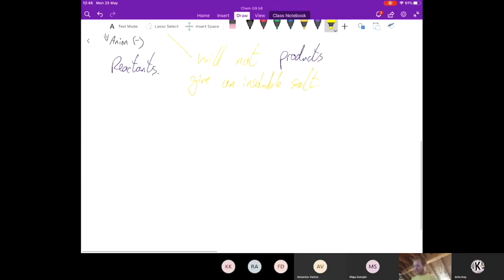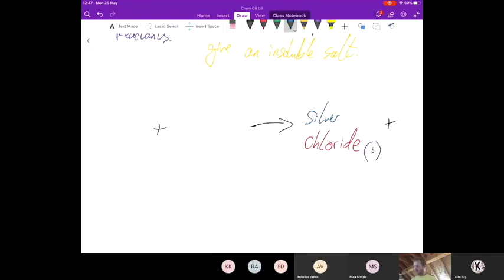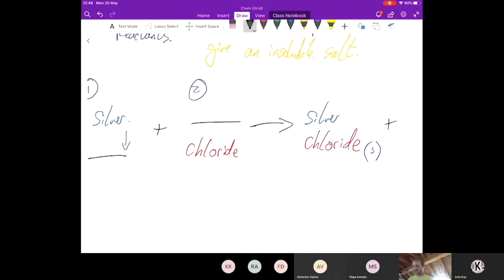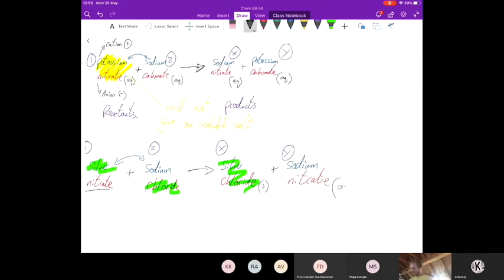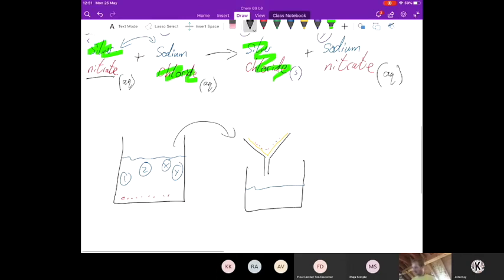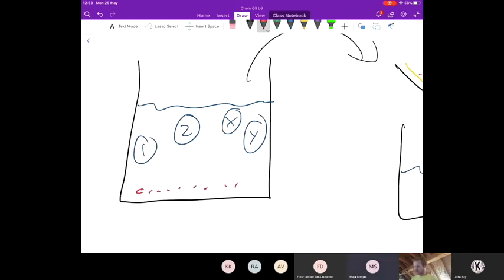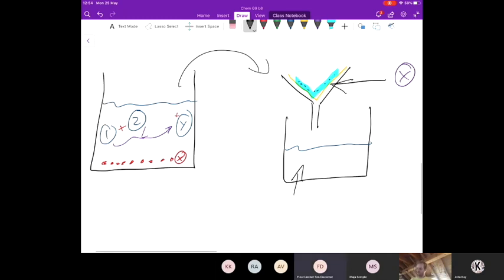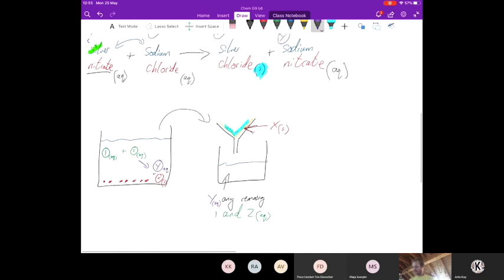Acid and Bases - Insoluble Salts